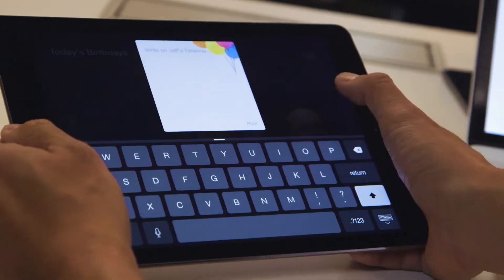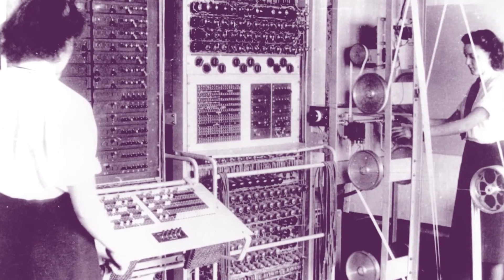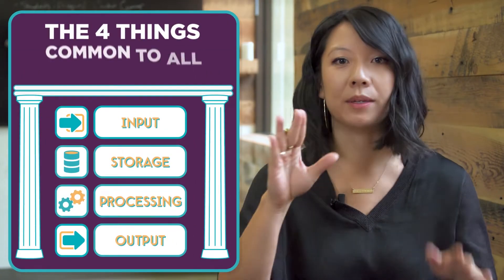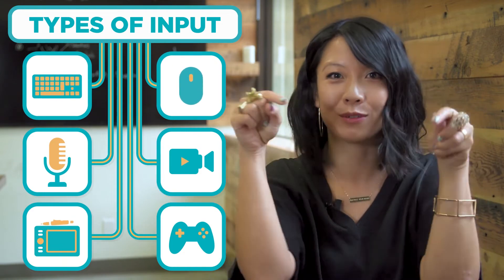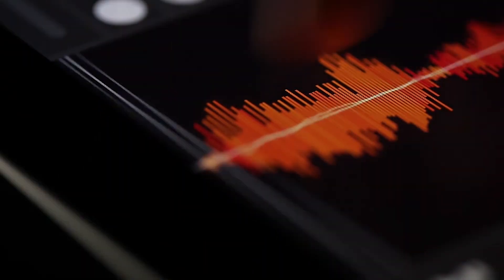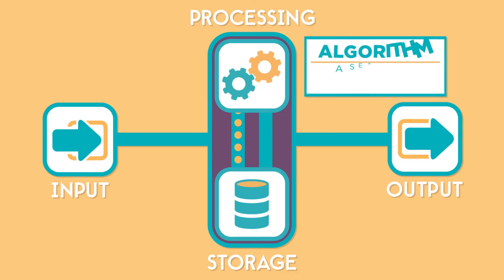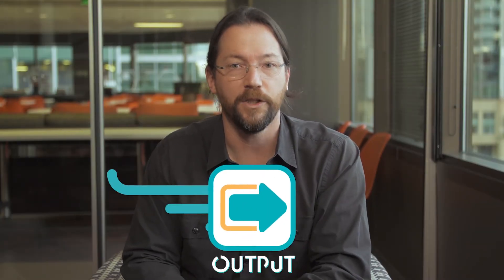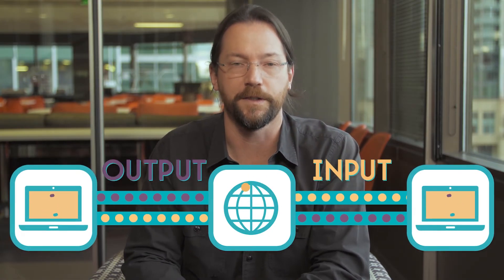What Do Computers Do?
Computers aren't just magic boxes. They are defined by four key process. Find out what it is computers do in this short video.